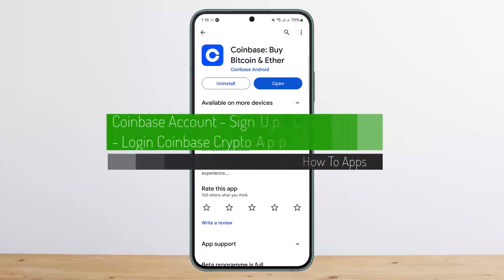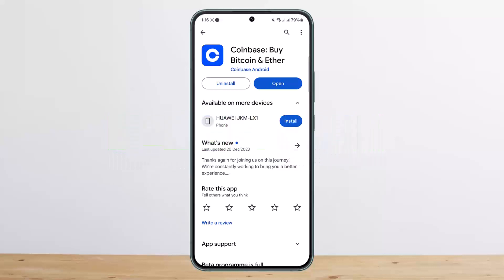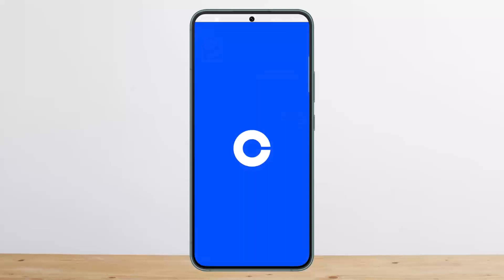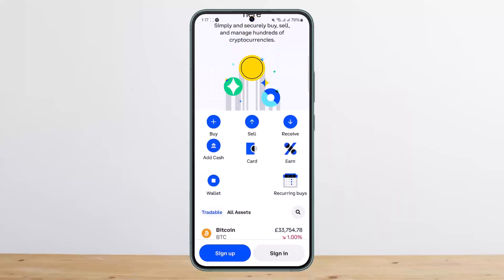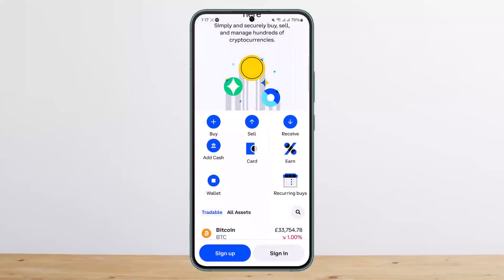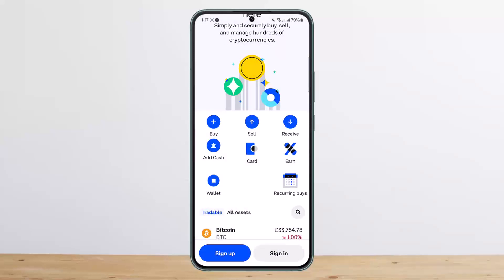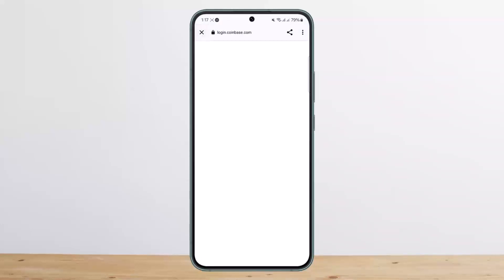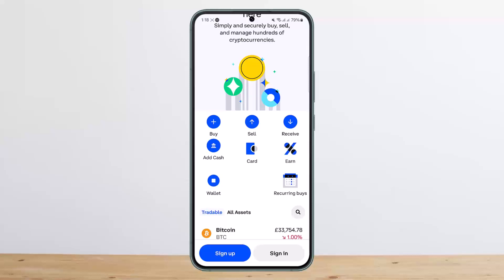Coinbase Account - Sign Up Coinbase - Login Coinbase Crypto App !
In this tutorial video, I will simply show you how to log in or sign up on Coinbase . So just make sure to watch this video till the end.

~ Video Chapters:
0:00 Introduction
0:20 Log in / Sign In Coinbase
1:10 Outro